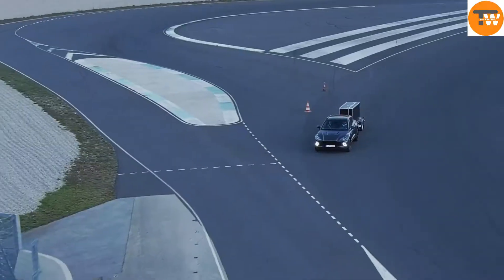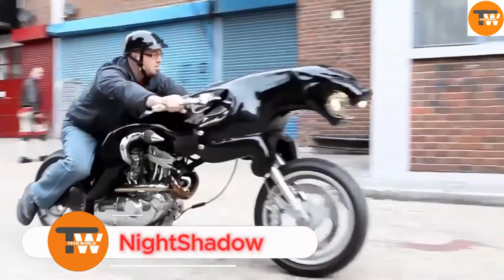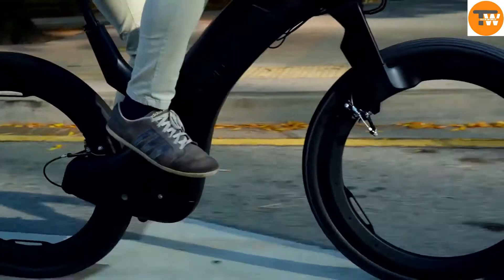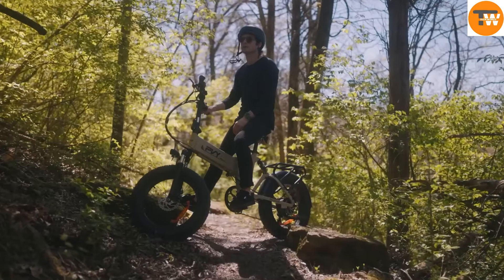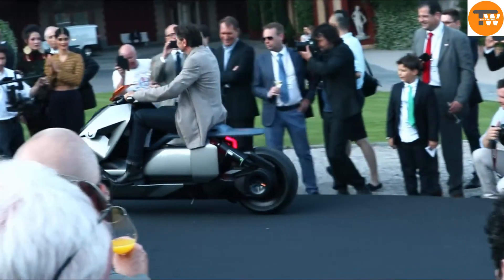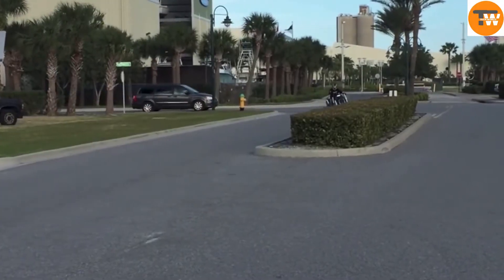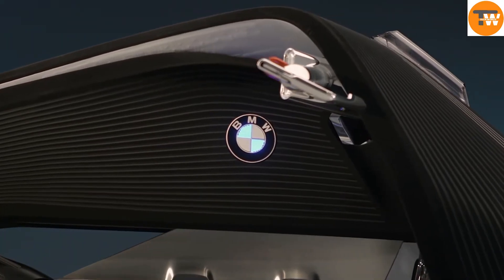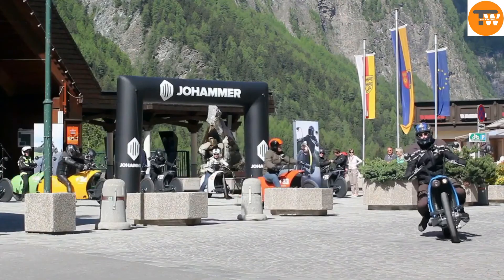8 MIND-BLOWING FUTURISTIC MOTORCYCLES YOU NEVER SEE BEFORE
Welcome to TECH WORLD, your ultimate destination for exploring the most innovative and futuristic vehicles on the planet!
Dive into the world of cutting-edge motorcycles, groundbreaking electric bikes, and visionary transportation concepts. We bring you in-depth looks at revolutionary designs, advanced engineering, and the latest in urban mobility. Whether it's the sleek aesthetics of the BMW Motorrad Concept Link, the sci-fi-inspired Neutron Bike, or the luxury and performance of the AMB 001 by Aston Martin, we've got it all covered.
Join us as we explore these extraordinary machines, offering insights into their unique features, technological advancements, and the future of transportation. Perfect for enthusiasts, tech lovers, and anyone fascinated by the blend of art and innovation on two wheels.

00:00 – intro
00:05 - AMB 001
 01:21 - NightShadow Maiden Voyage Jaguar
 02:20 - Reevo Hubless Ebike
 03:29 - PVY Z20 PLUS
 04:28 - BMW Motorrad Concept Link
 05:22 - Neutron Bike
 06:24 - The BMW Motorrad Vision Next 100
 07:30 - The Joe Hammer J-1 Electric